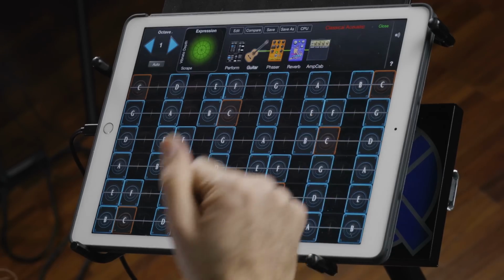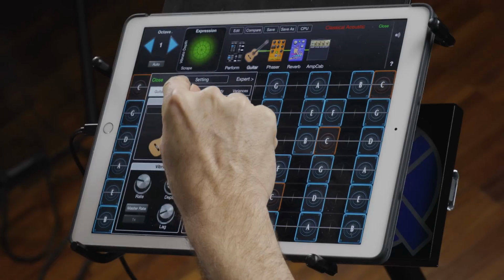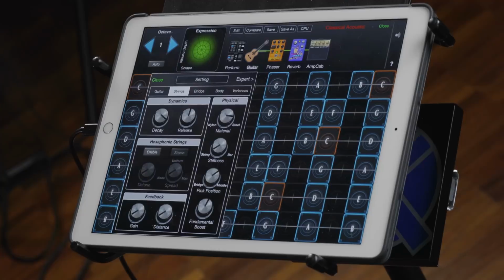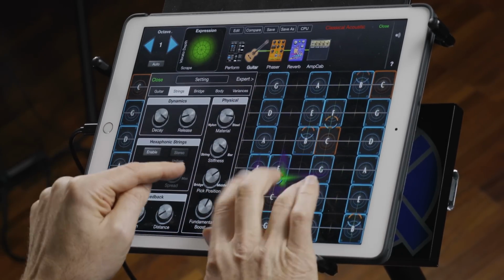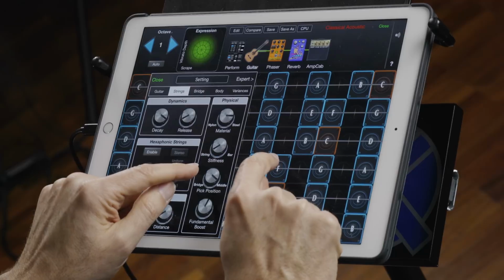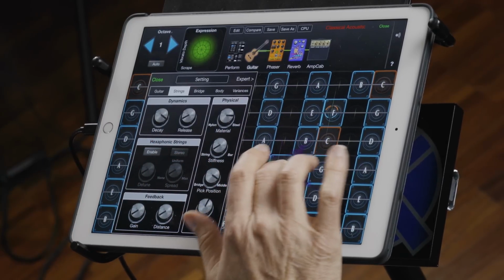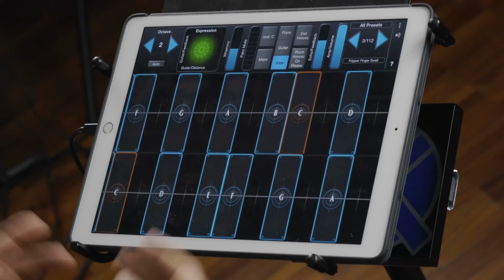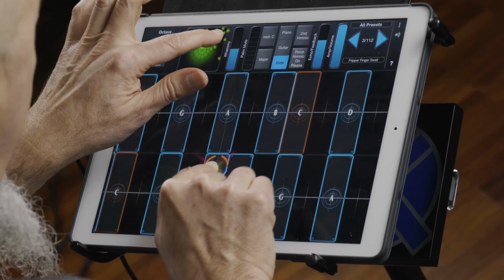GeoShred : Physical Modeling, Part 1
Jordan Rudess discusses GeoShred's Physical Modeling (part 1 of 2)